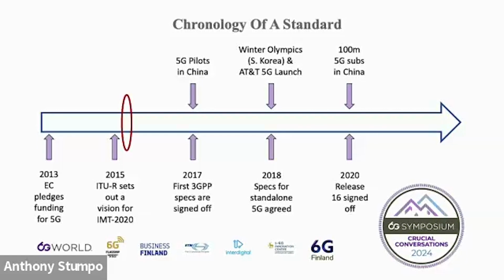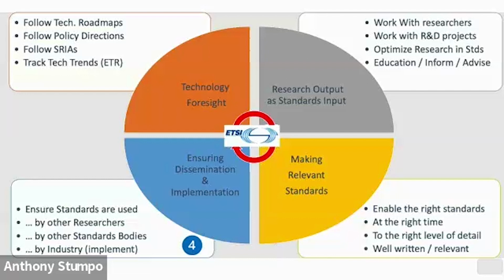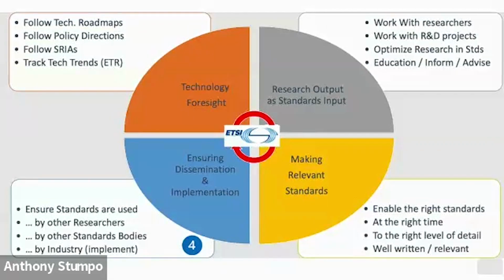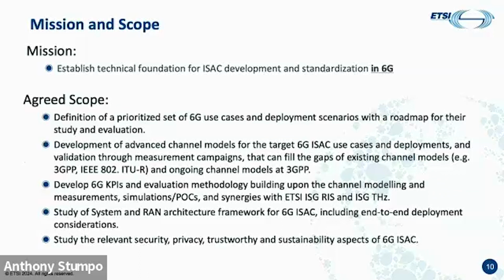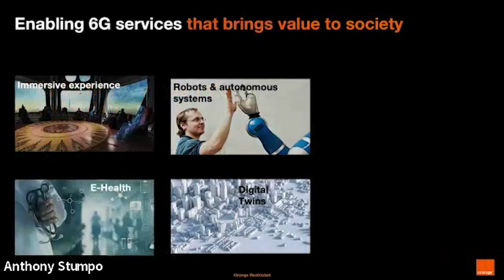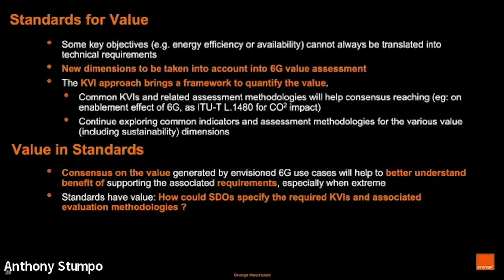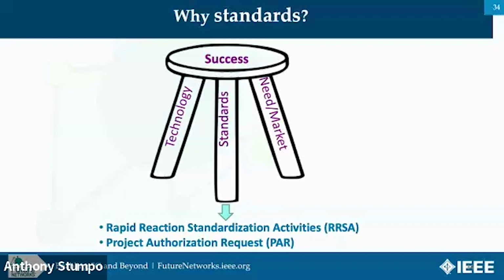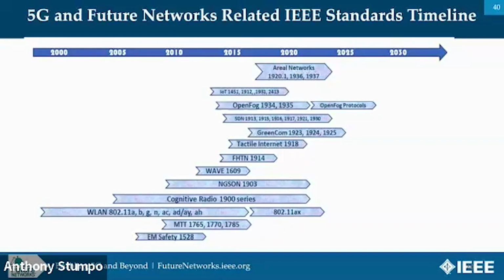How Can Standards Processes Deliver the Best Outcomes for 6G?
As 3GPP makes moves towards the standardisation process for 6G, it is seeming increasingly likely that – whatever 6G turns out to be – it won’t be purely a mobile access technology. Moreover, the stakeholders, use cases and potential users are likely to be different from previous generations. What can we do differently in standards to ensure that the outcome ends up fit for the demands of the 2030s?